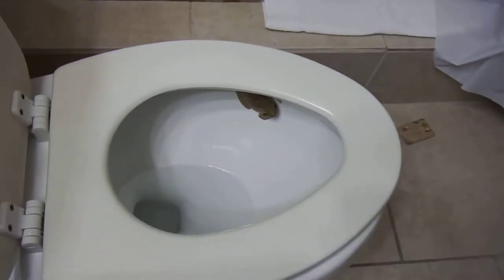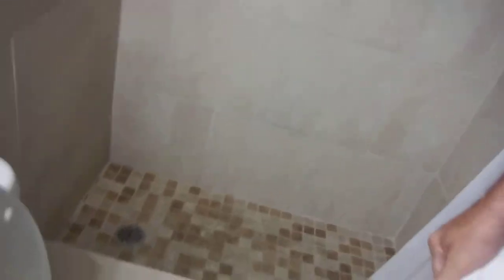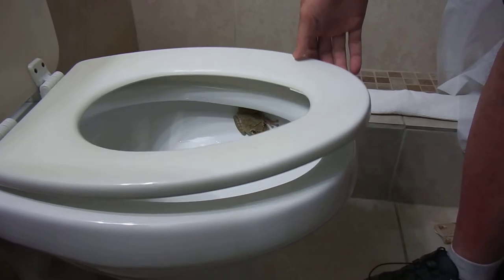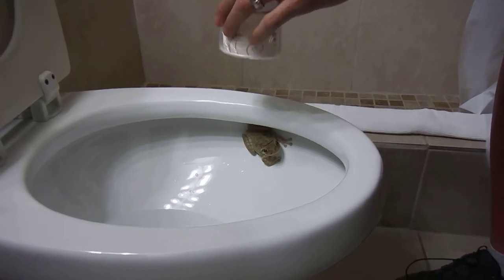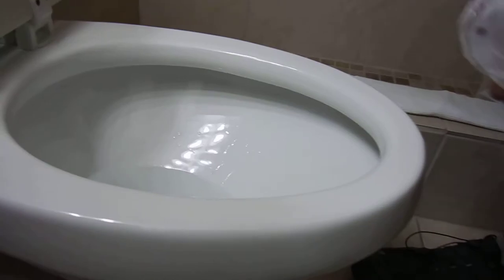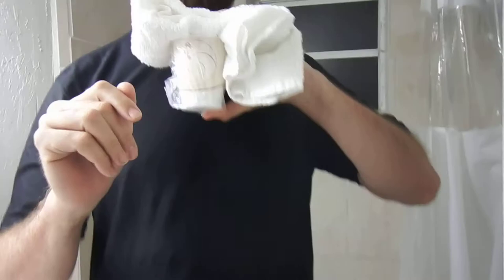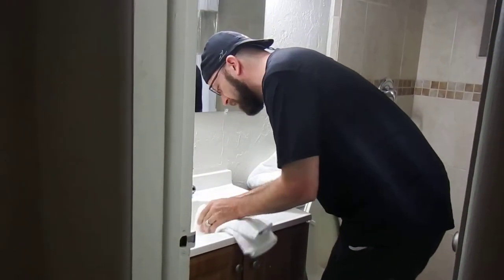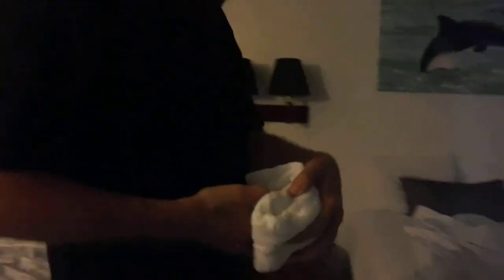Is that turd stuck to the side of the toilet? No, it’s a Cuban tree frog Rana Cubana in my toilet!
One morning, we discovered a frog had taken up residence in our motel room toilet. This details the method to safely remove the frog without causing injury to him, and without you having to touch the frog.  Clearly, a firmer hand is needed on the towel over the cup, but hey! this was my first frog extraction.

Please leave me a comment to let me know you were here.